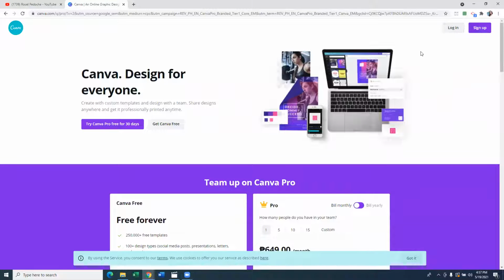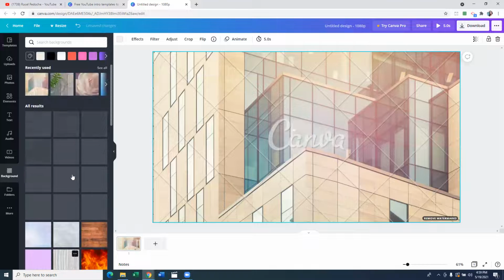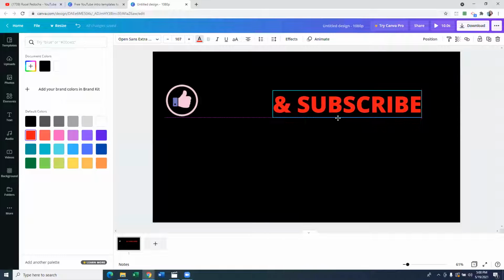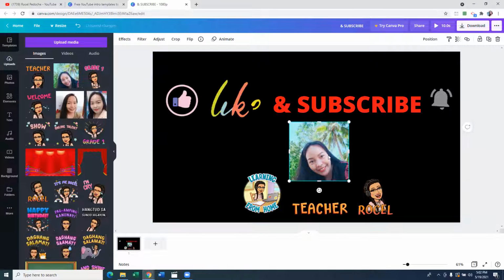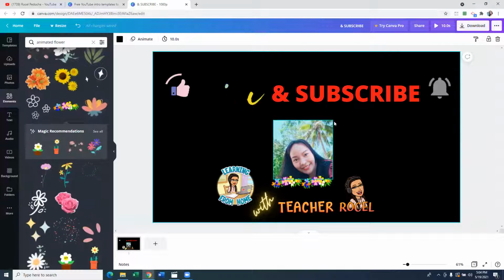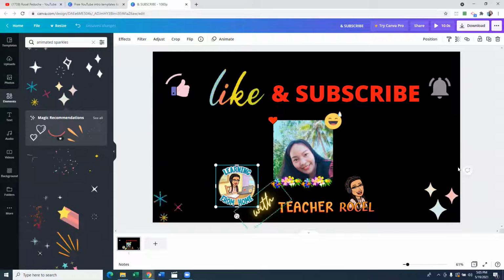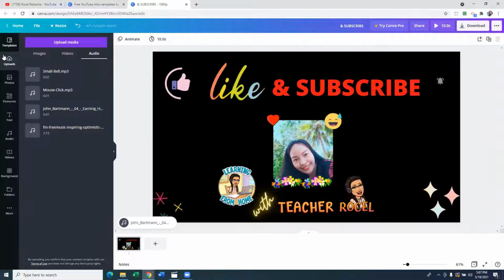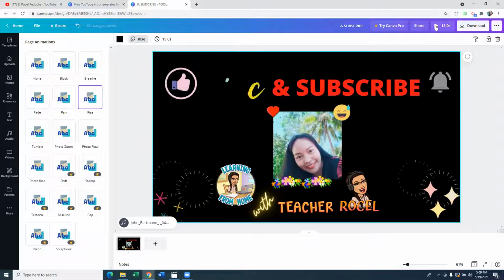I Made My Second Youtube Intro Feat. Canva and Bitmoji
Hi guys. I've been loving canva for my online class presentations and lessons. I just want to share with you this short tutorial about it. I hope you'll like it.

Warm Hugs!
Rocel Pedoche
Teacher Rocel
I'm Teacher Rocel
Educational Videos, Stories and Lessons for Kids